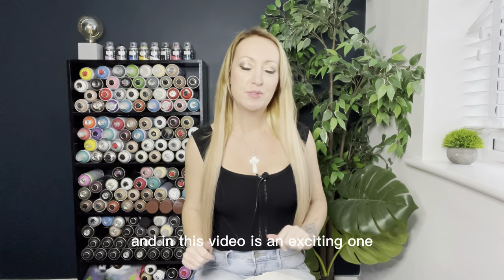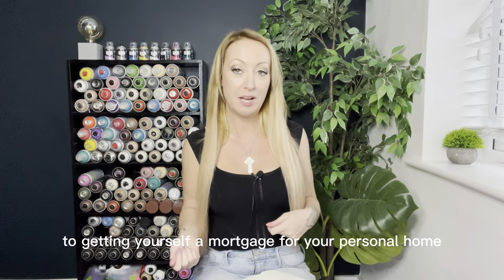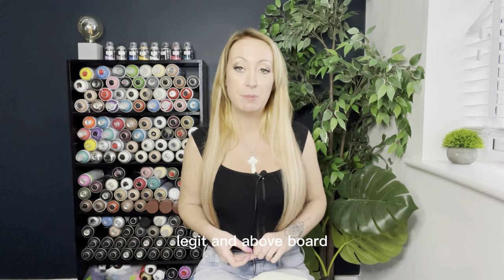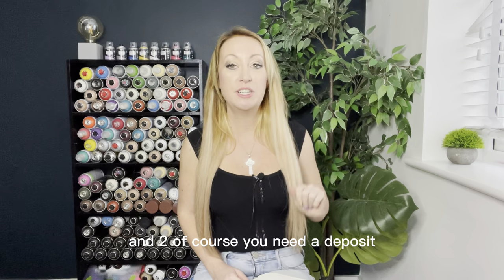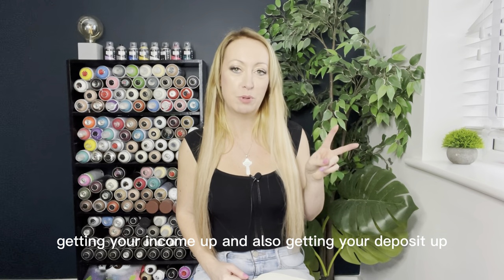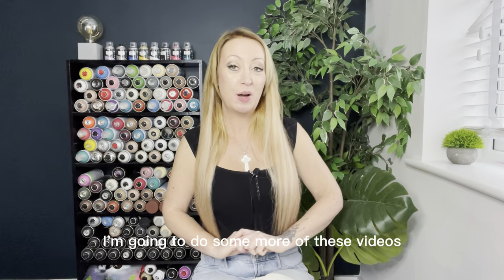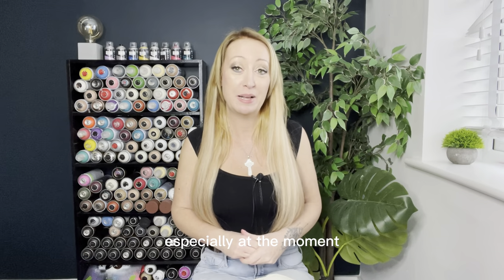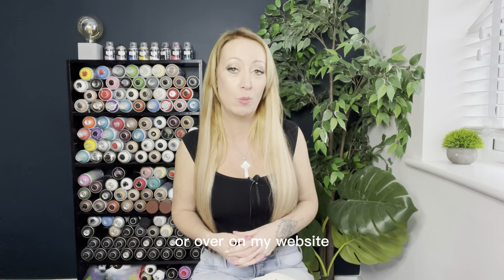How to use a community interest company to get a home mortgage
This is my advice on how to get a mortgage when you don’t yet have a deposit and don’t earn enough in your job. Having a CIC means you can apply for grant funding and create your own community projects and job for yourself.

You can earn more than regular jobs and use the company to get the evidence needed for to get a mortgage.

I have an online course ‘how to set up a cic and get funded in 4 months’

And you can book a video call with me for 1 to 1 mentoring :)

Also join my cic support group on Facebook